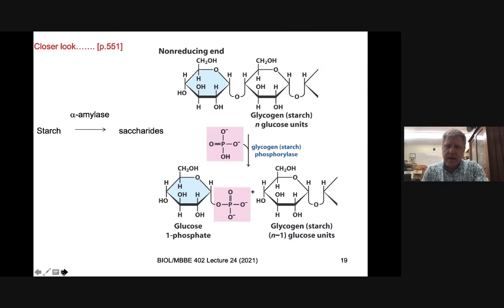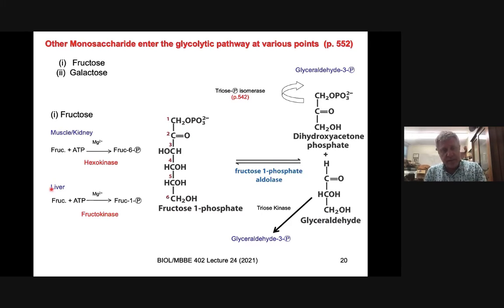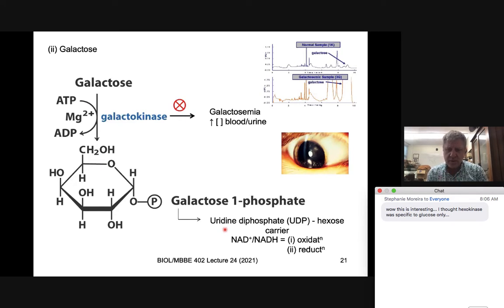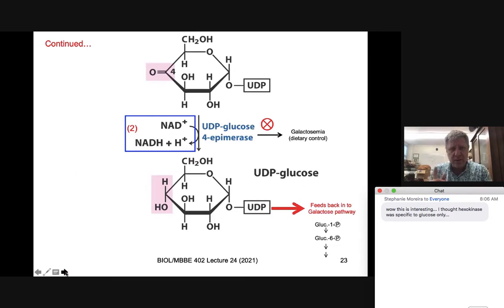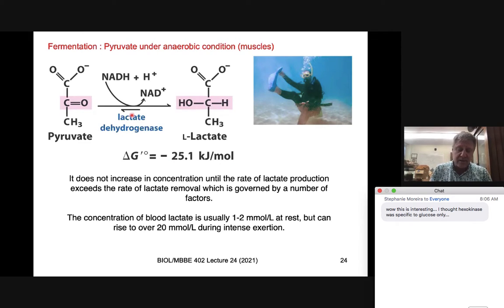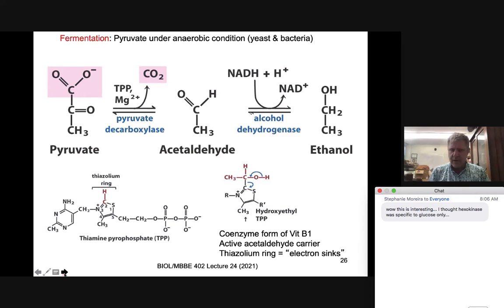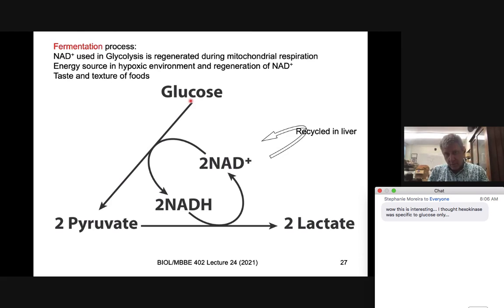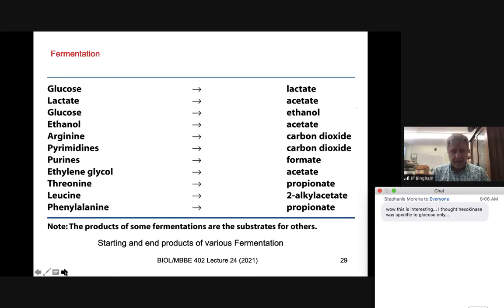Lecture 24 3rd half